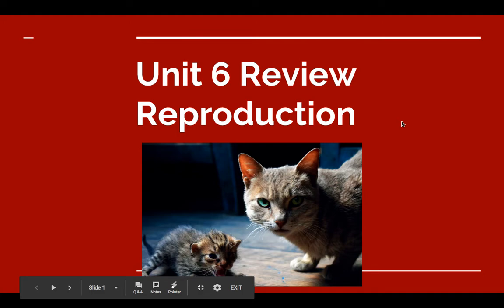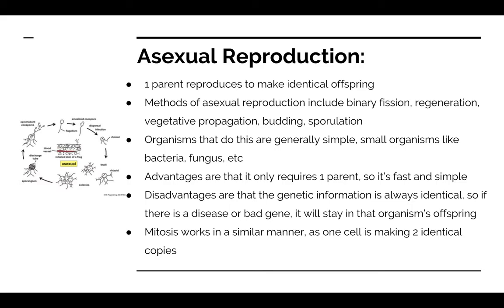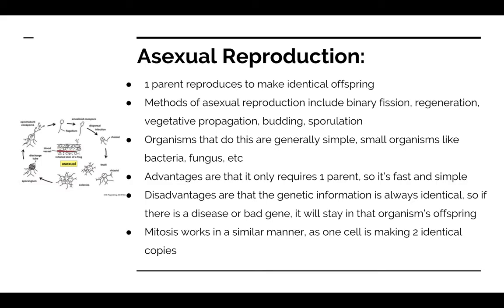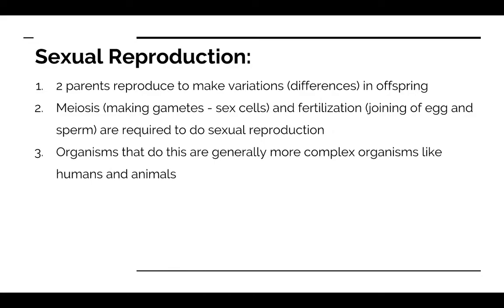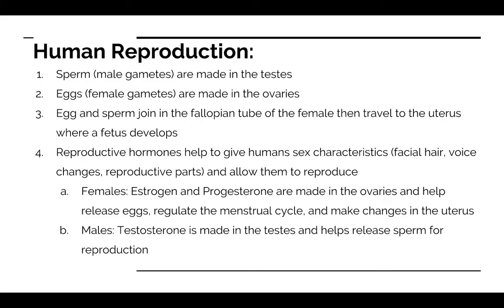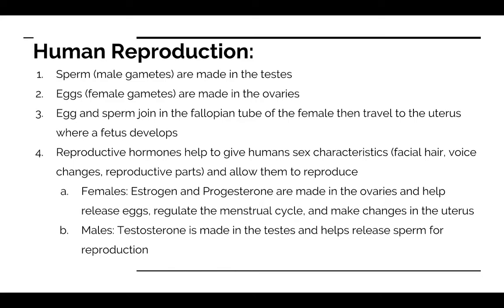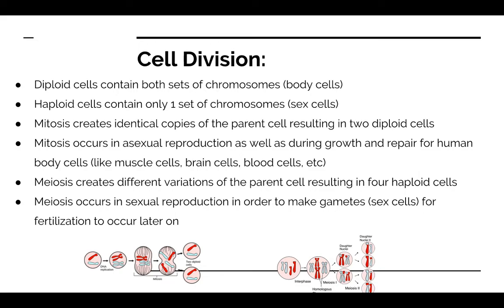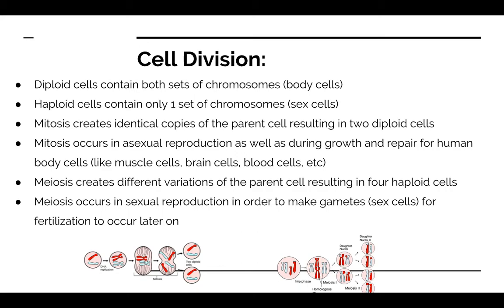LE Unit 6 Review Reproduction